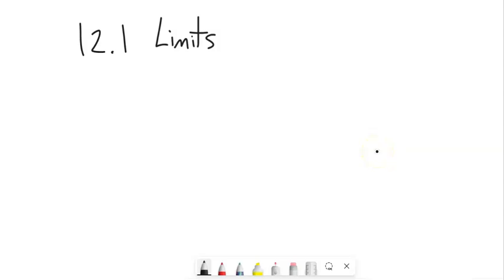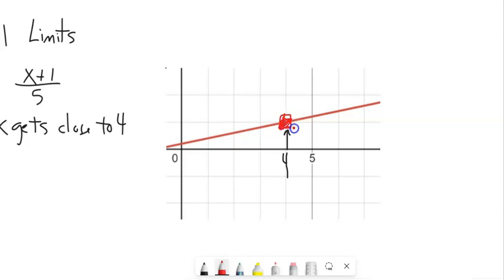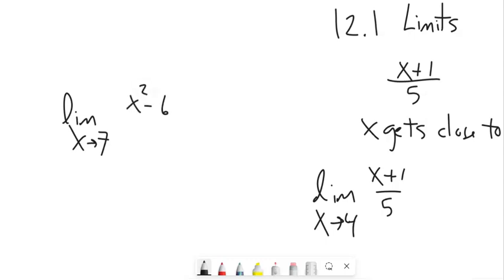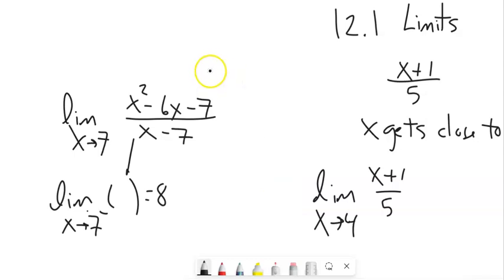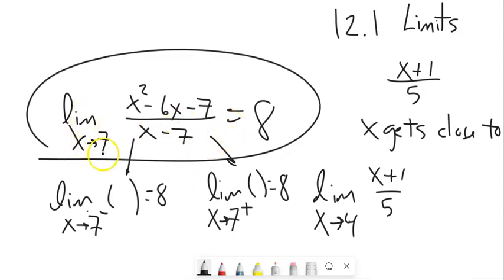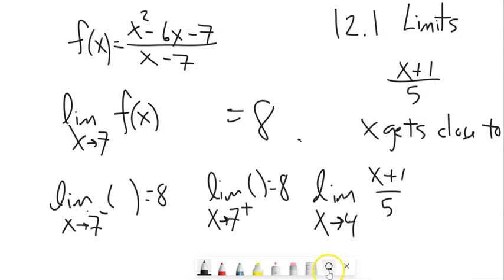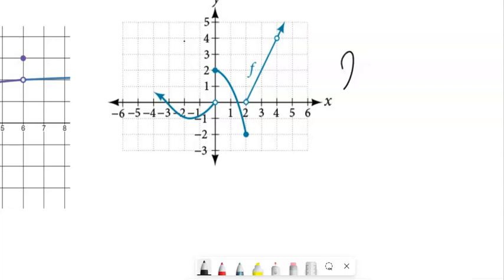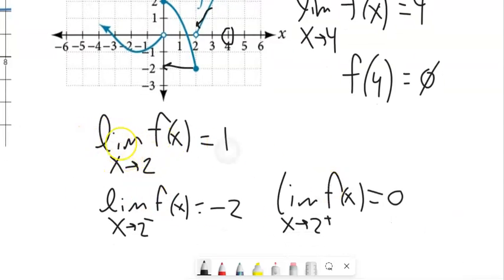m142 12 1